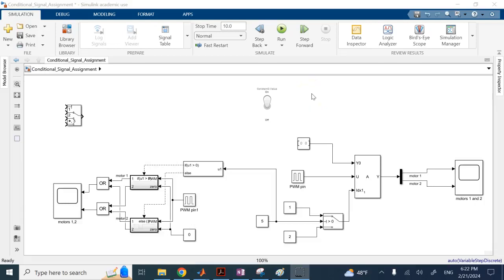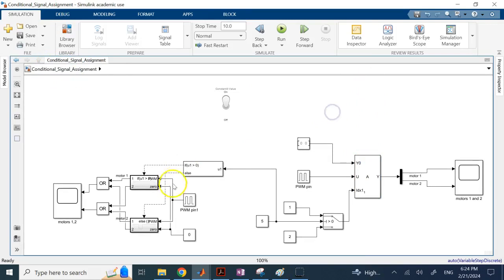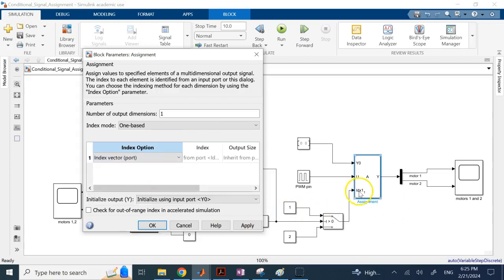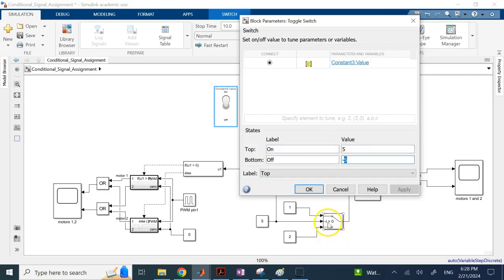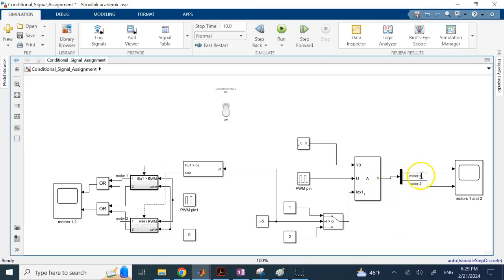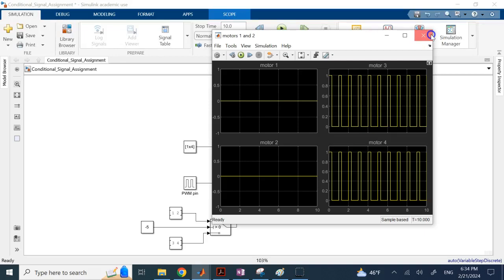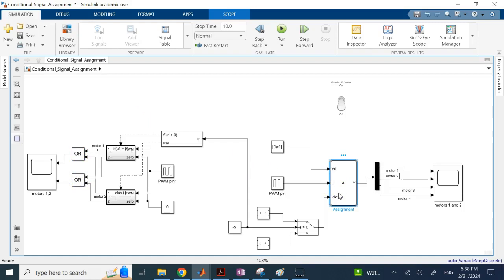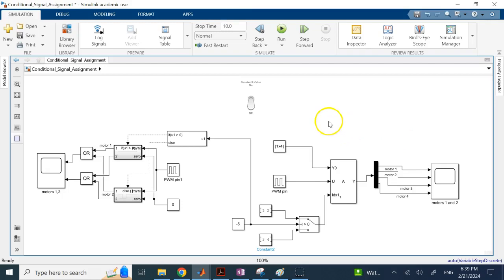Conditional Signal Assignment in Simulink (Opposite of Switch Block)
Conditional Signal Assignment in Simulink (Opposite of Switch Block) is explained in this video which is very useful when you only have a limited number of input signals that have to be assigned to several outputs that are not simultaneously active.